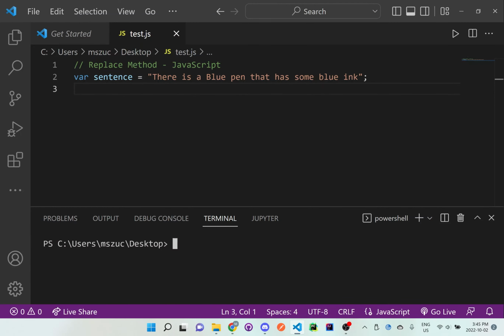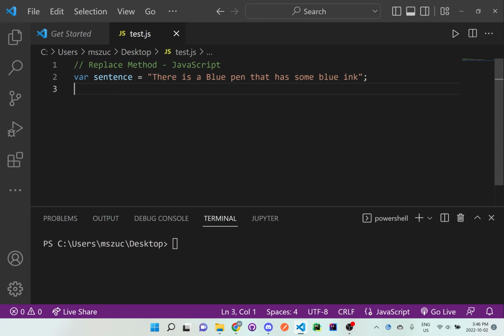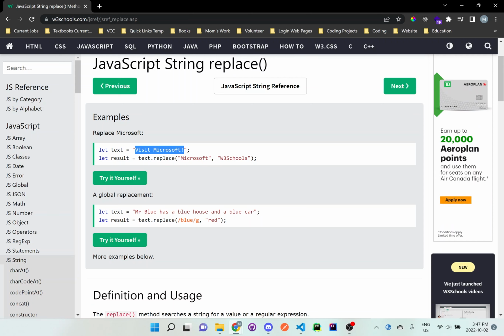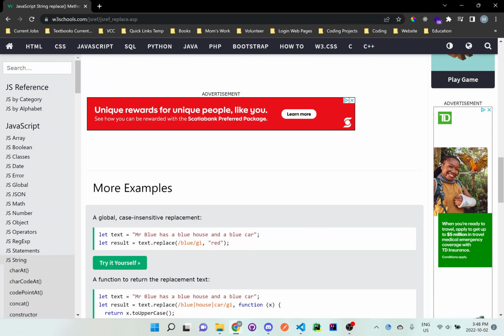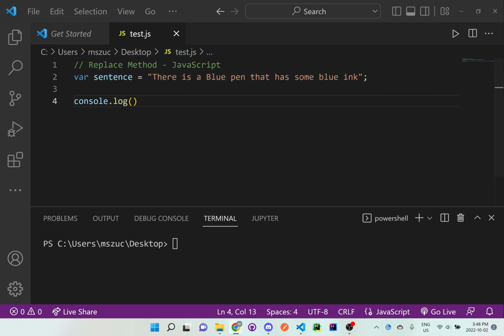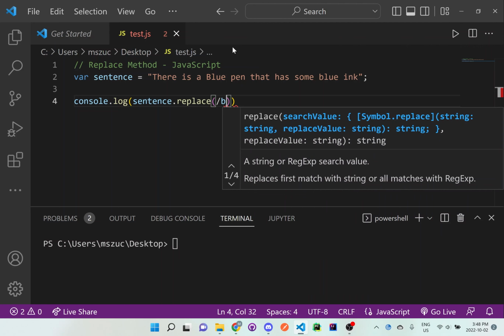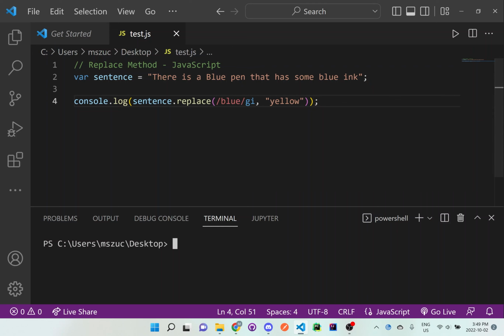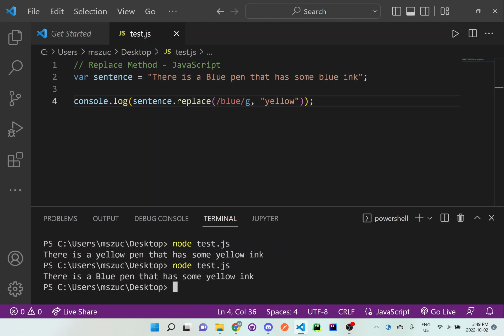Javascript Replace Method Example